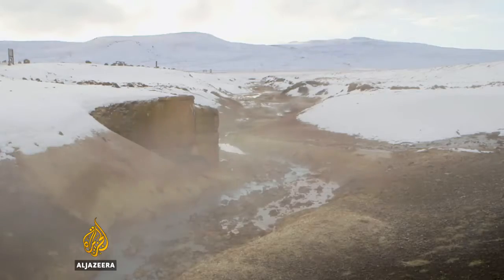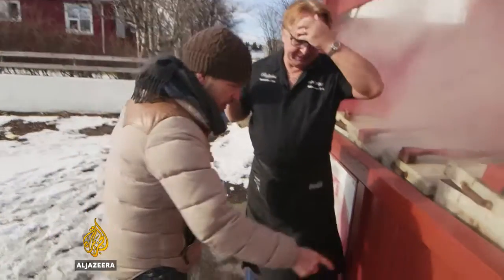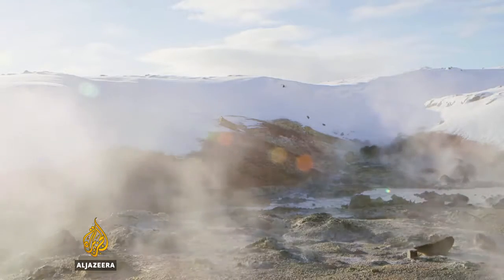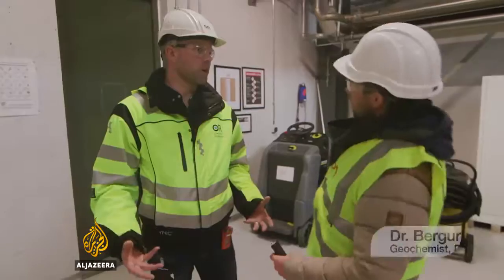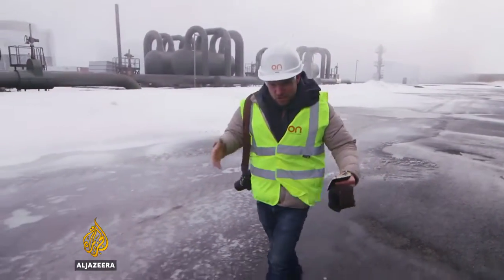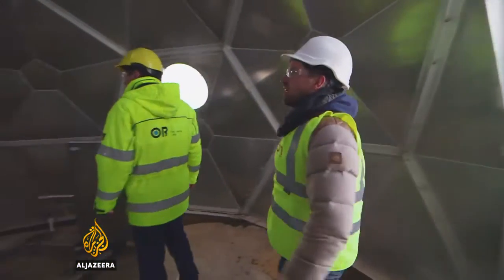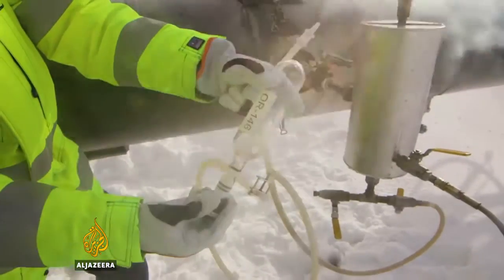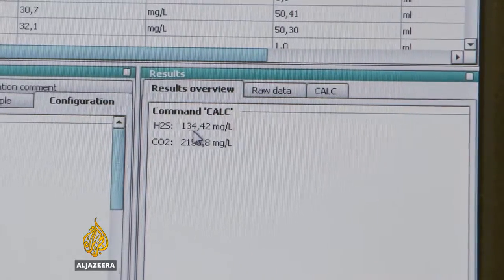Turning CO2 into stone in Iceland earthrise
One hundred percent of Iceland's electricity needs are generated from renewable sources, including geothermal energy. With the aim of cutting emissions even further, a unique carbon capture.

A plant in Iceland might have found a solution a solution to the increasing threat the human species of carbon emissions. The CarbFix Project has converted 95 percent of the CO2 emissions from.

A geothermal plant in Iceland has achieved negative emissions. It does this partially by turning carbon dioxide into stone.